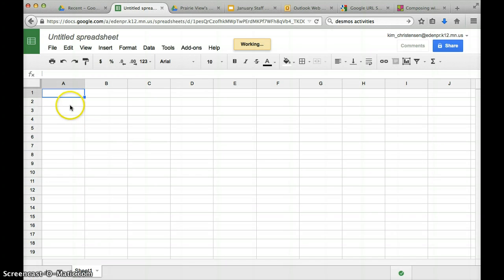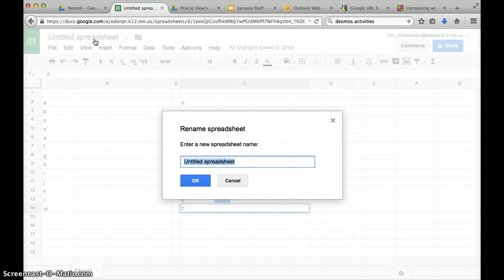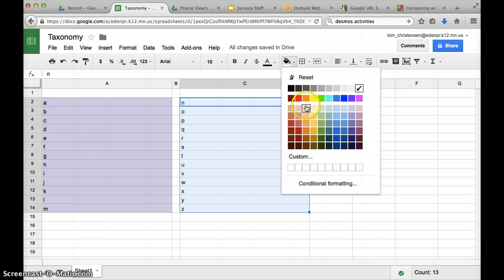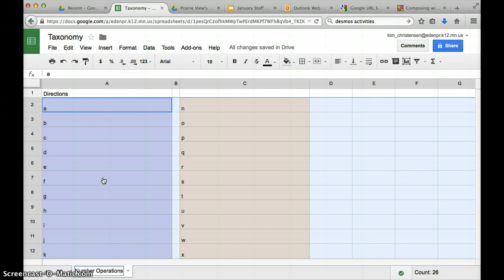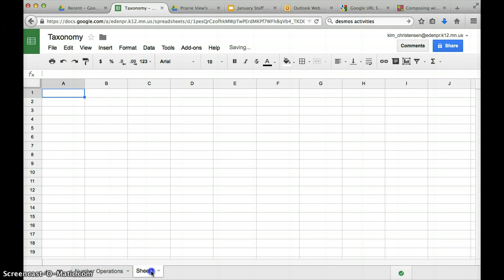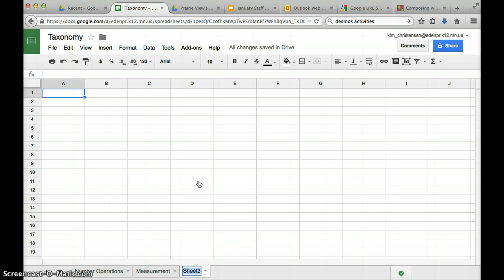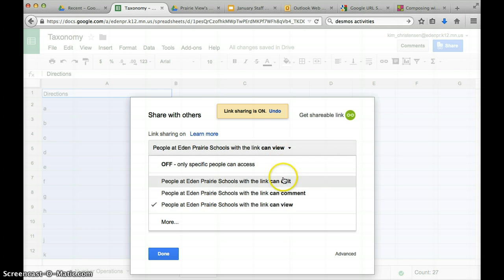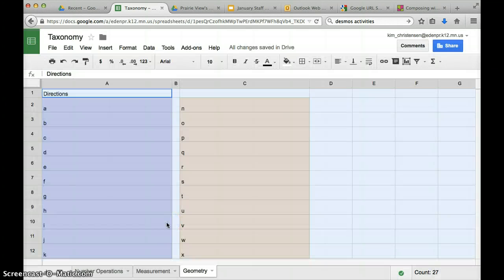Taxonomy on Google Sheets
Learn how to create a spreadsheet with multiple sheets and share with others.